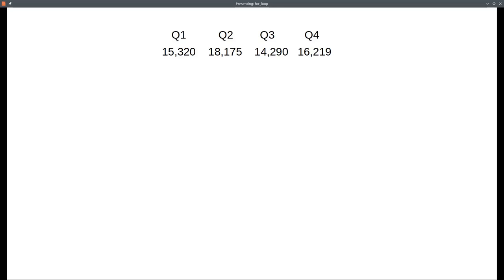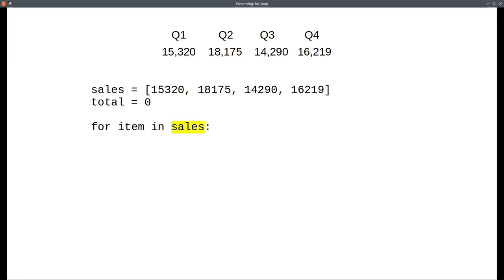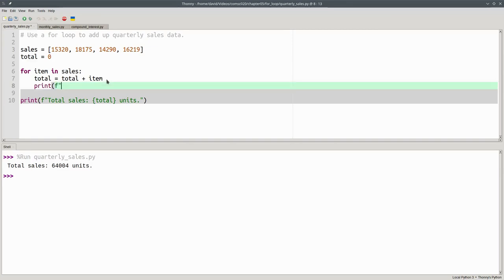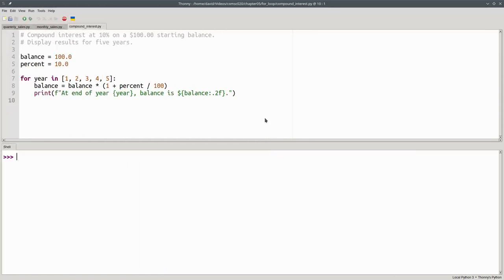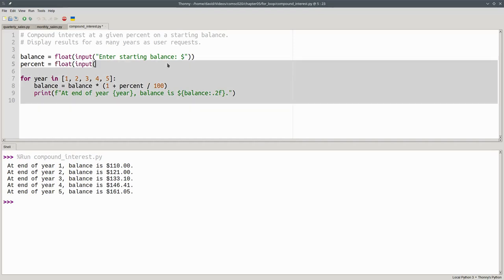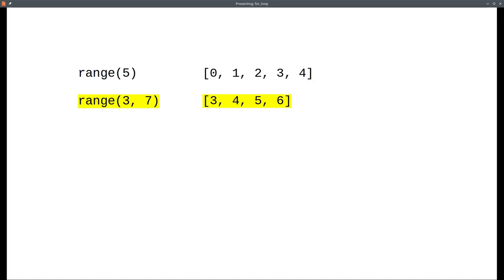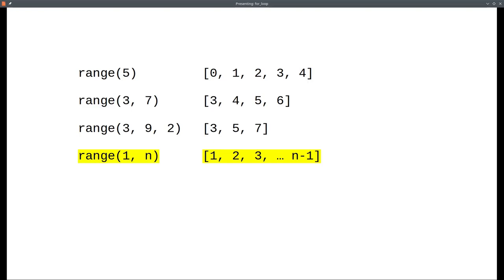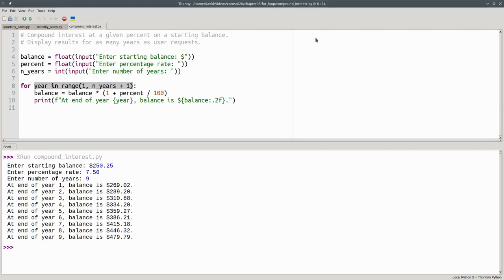Chapter 5: The for Loop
You use a for loop when you know the number of times you want to loop. A for loop will go through the items in a list, or can do a loop a specified number of times by using the range() function.